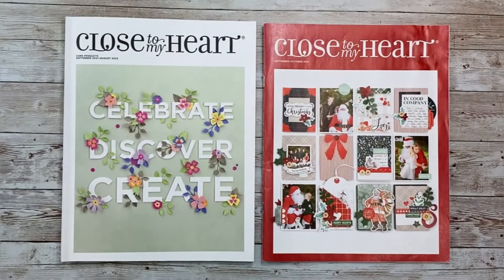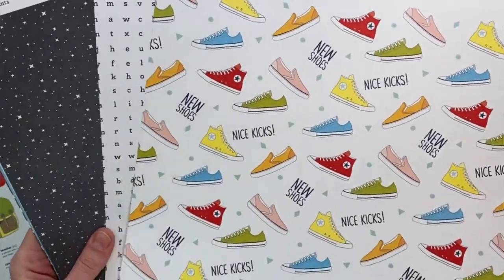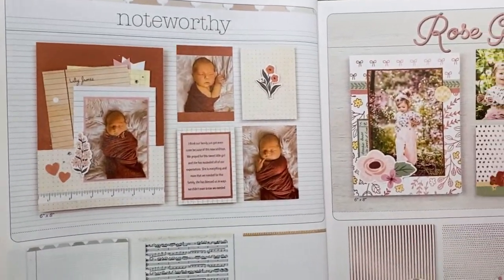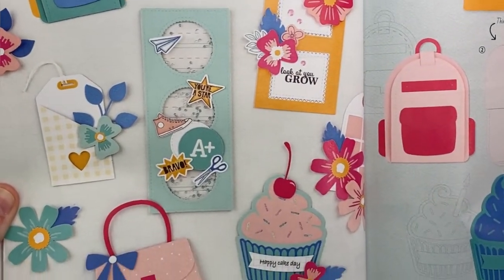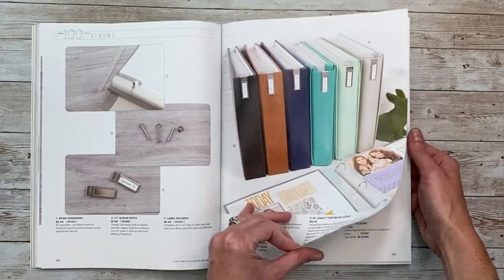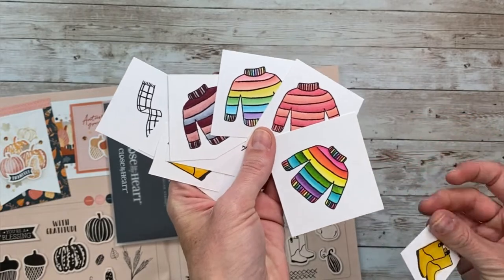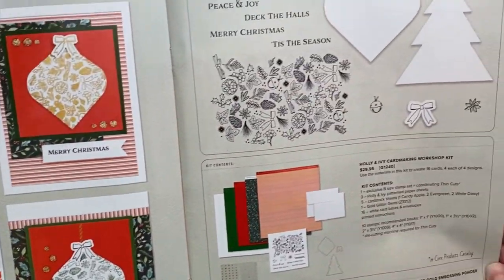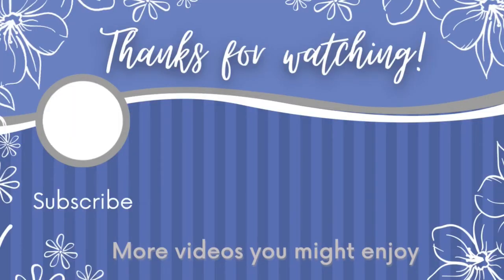Look Through the New CTMH Catalogs! | Flip-Through & Must-Haves + BIG News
The new CTMH catalogs are here! Let's flip through them and I'll show you the paper and some of my must-haves close-up!

💖 H I G H L I G H T  O F  S U P P L I E S  💖

-As You Grow Collection
-Smarty Pants Collection
-Love Story collection
-Wood Grain paper pack
-Textures paper pack
-Noteworthy paper pack
-Rose Gold Foil paper pack
-Pumpkin Spice Collection
-Holly and Ivy Collection